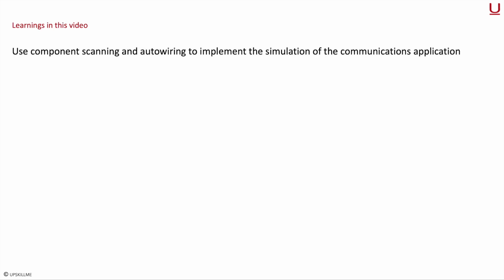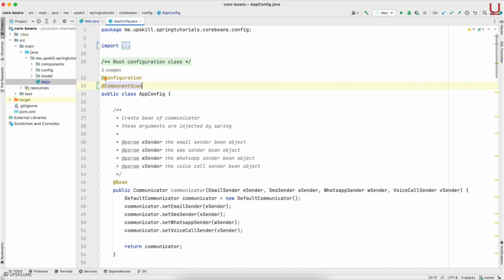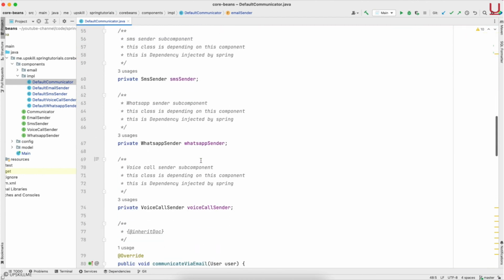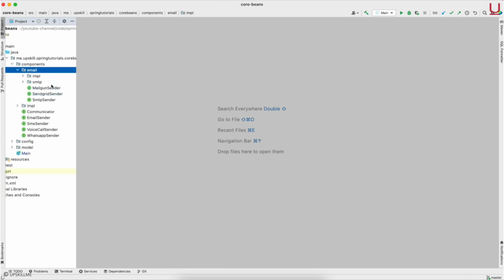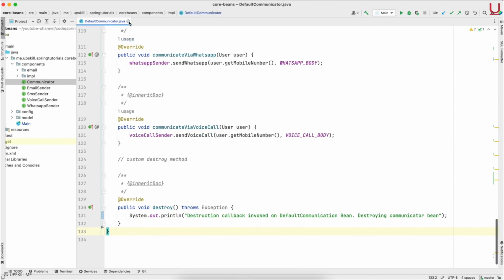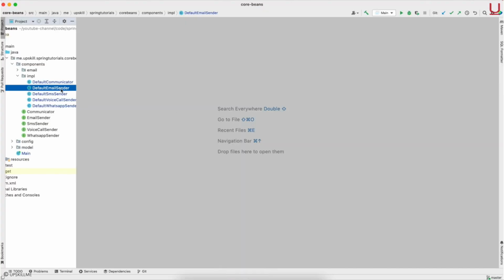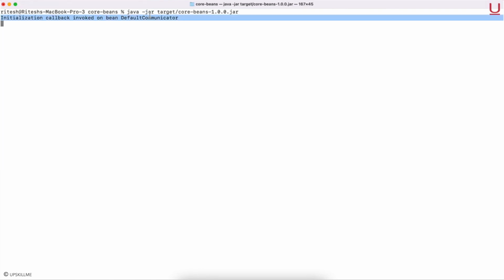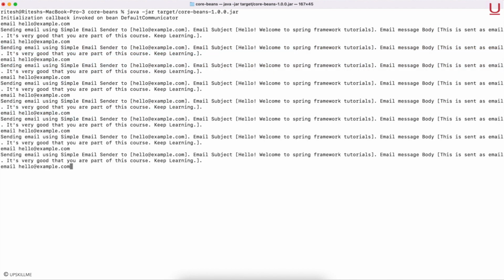Spring core 7 | How to use component Scanning and Autowiring efficiently?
In this video you will learn how to efficiently use the component scanning and @Component annotation to get rid of manual bean definitions.

You will also learn how to properly use autowiring to wire bean dependencies together.

In the end you will learn how to properly use @Primary and @Qualifier annotation to resolve ambiguity within spring IoC container.

Did you know? You shouldn't have any long running tasks in the @PostConstruct methods. The application will fail to start.

Watch video to find out more.